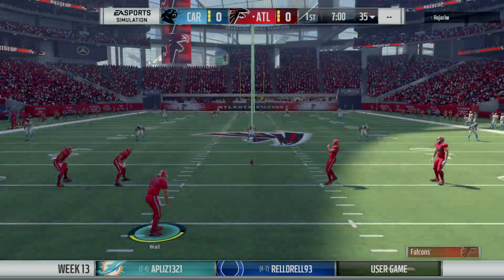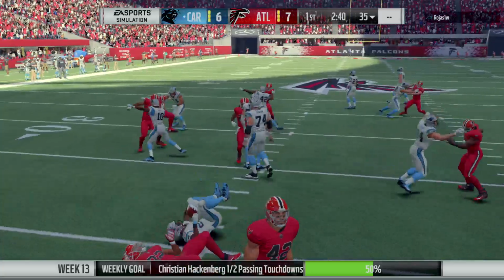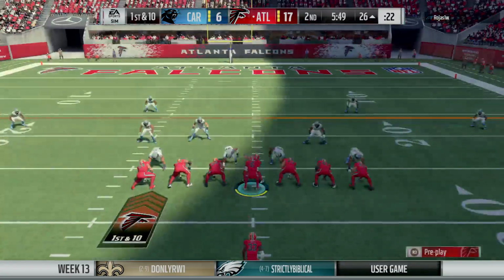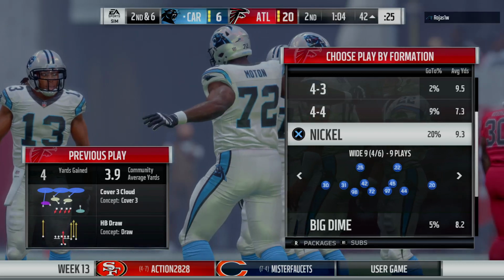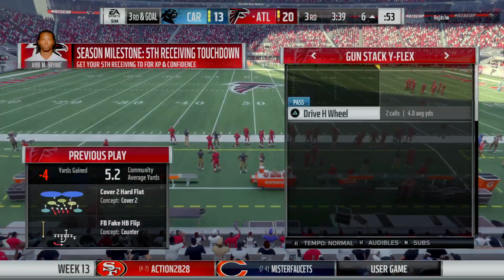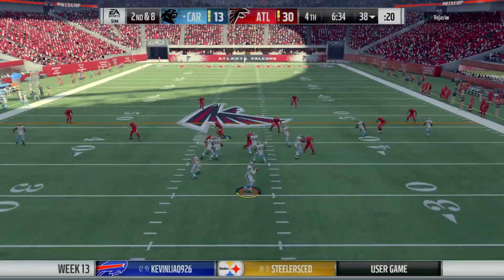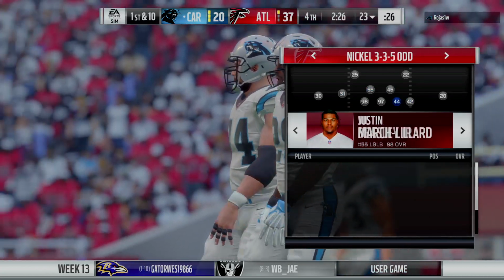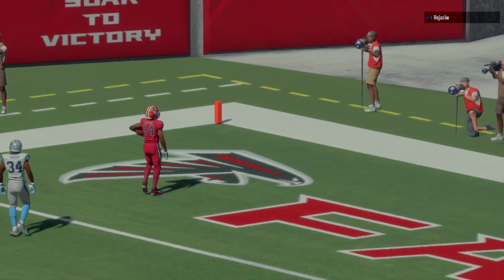SolidSnake_DPD_'s Live PS4 Broadcast